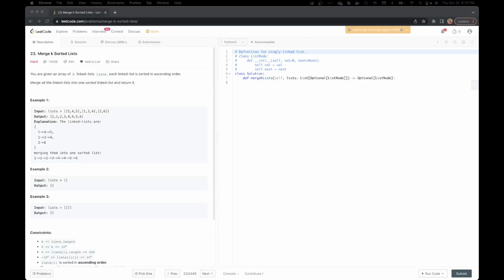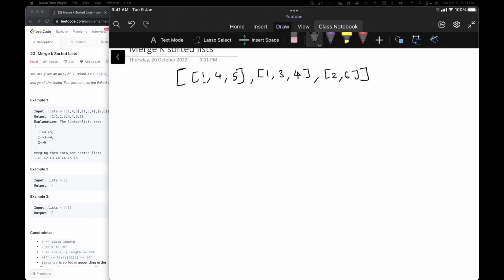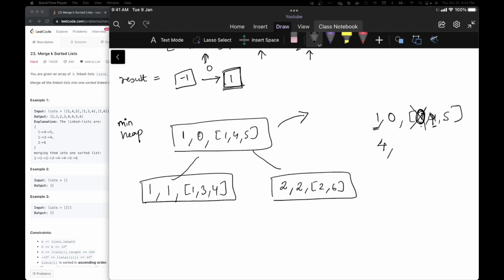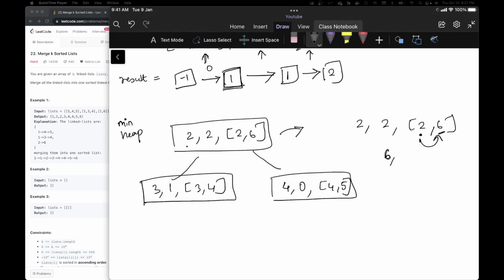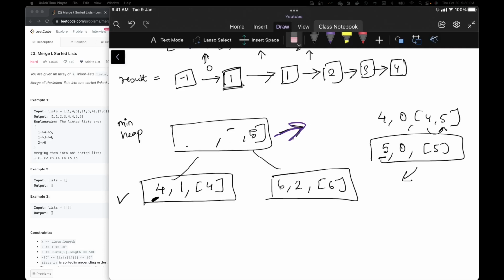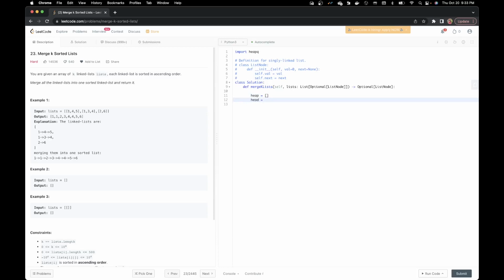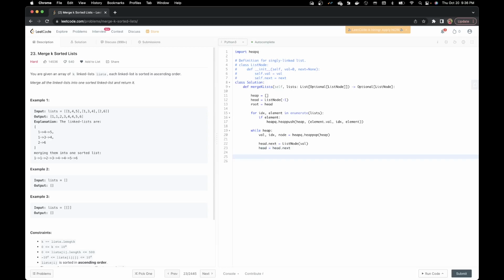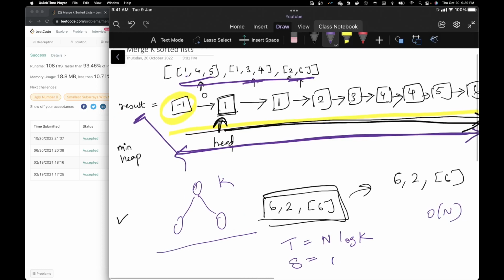Leetcode 23. Merge k Sorted Lists (Python)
In this video, I solve Hard Leetcode Merge k Sorted Lists. Part of Blind 75 and also asked in FAANG/MAANG interviews.

Ravina Gaikawad
Pseudocoder